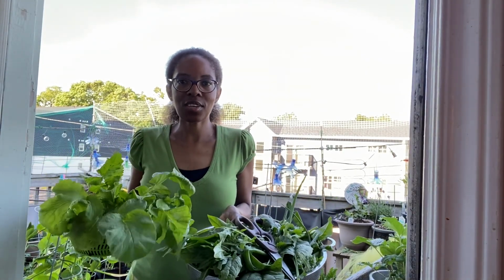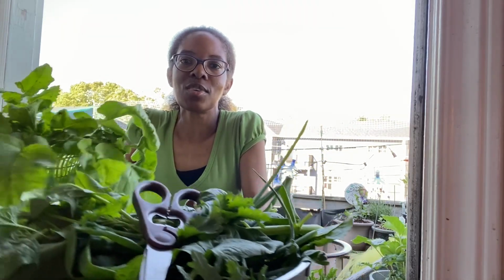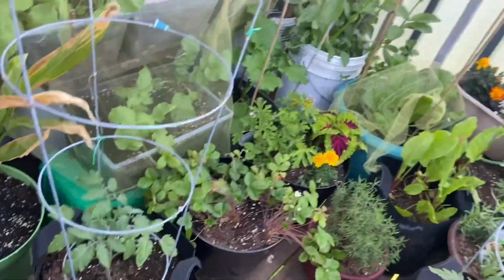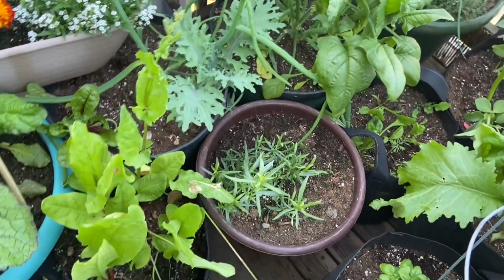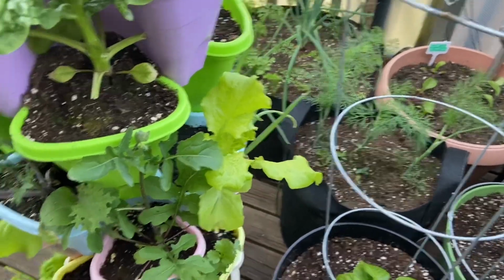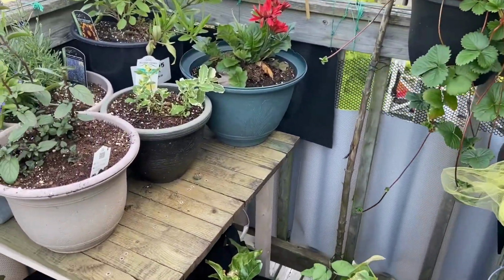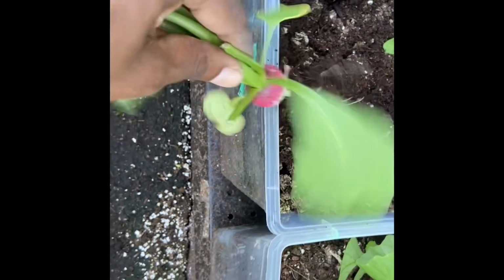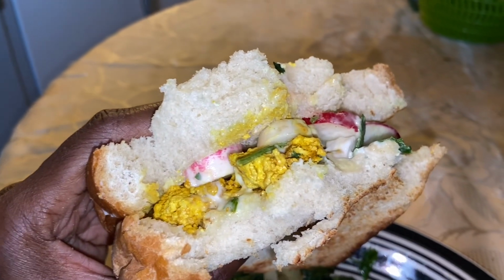You can do this too! I am glad I never gave up!😌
How to grow in containers in small space, garden  tour!